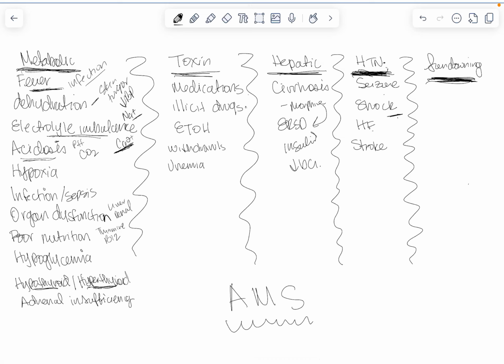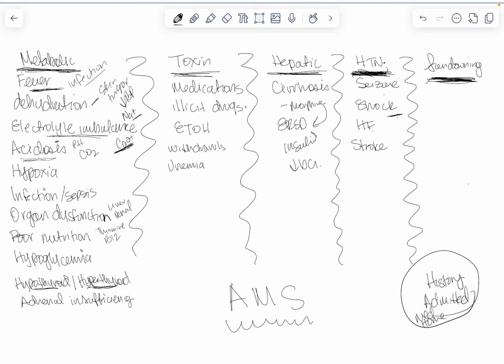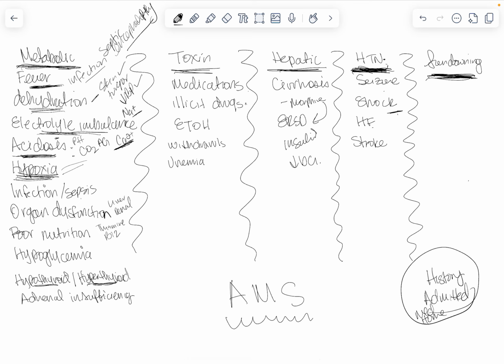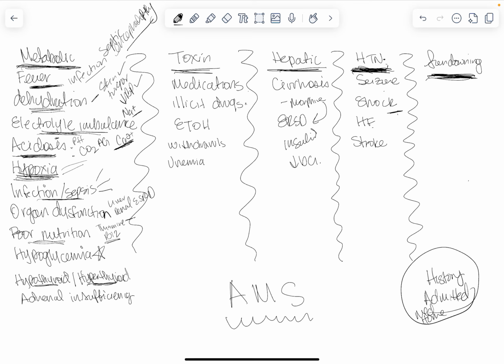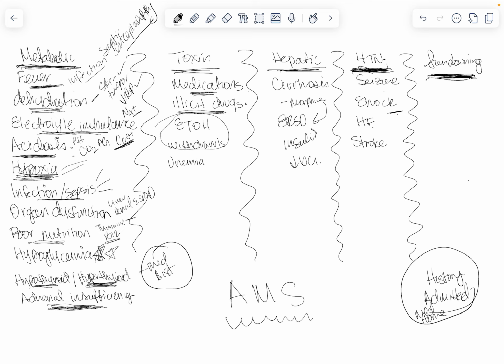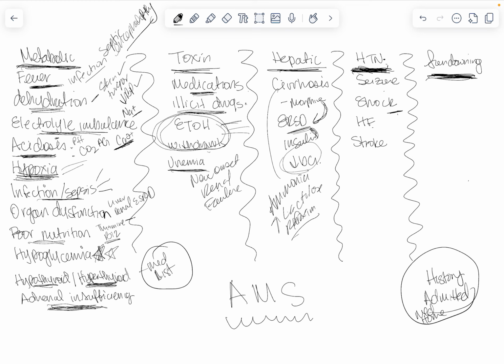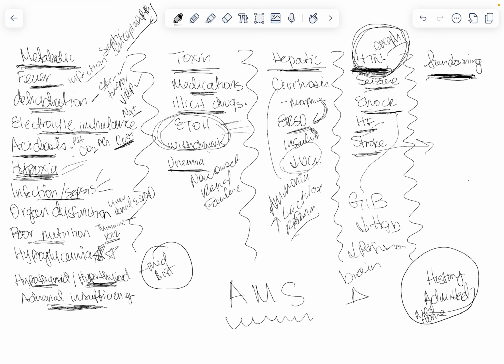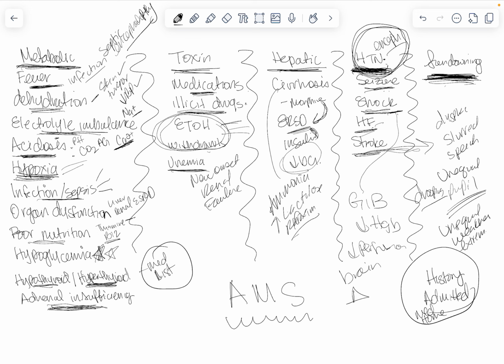Physician's Guide For Nurses: AMS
This guide is designed to assist nurses in managing patients experiencing confusion by outlining key assessments and considerations to address prior to contacting the physician. By conducting these evaluations beforehand, nurses can facilitate more efficient patient management and foster improved communication and collaboration with physicians, ultimately enhancing the quality of care and professional rapport.